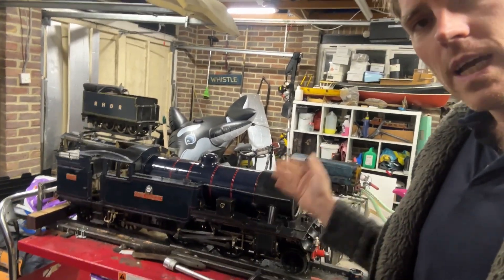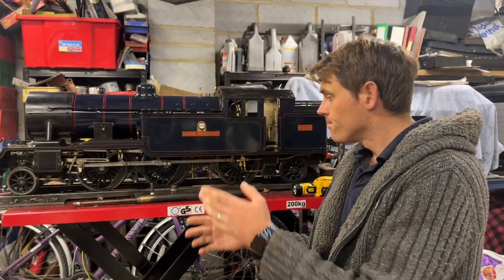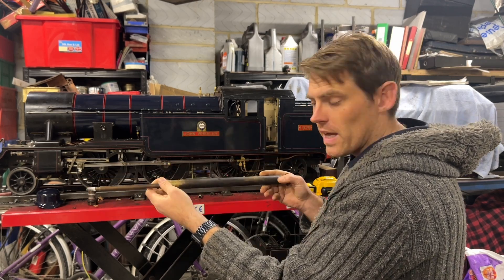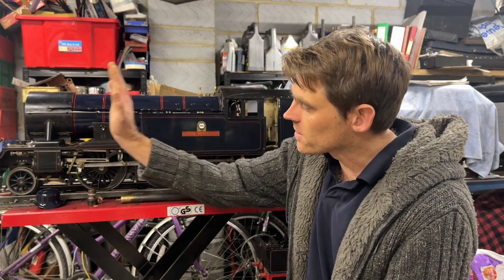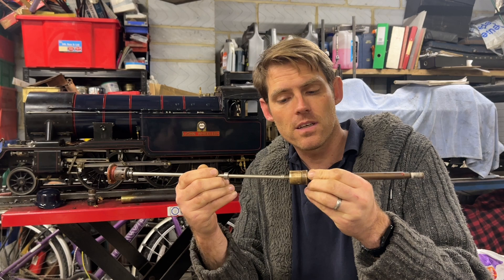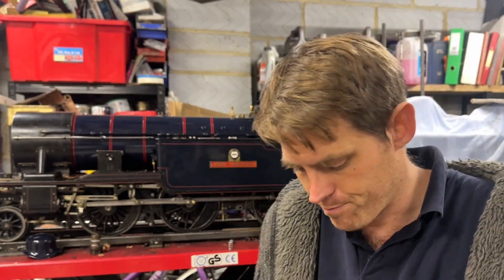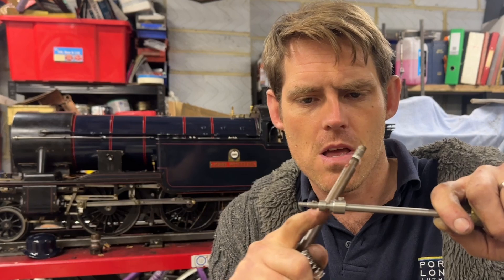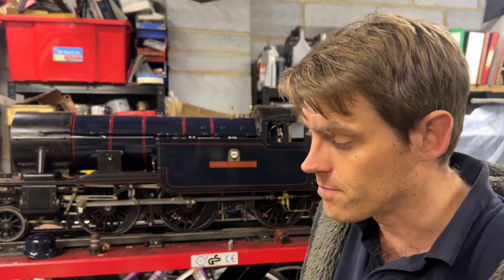Sorting a leaking regulator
Diagnosing the cause, and fixing a leaking disc regulator in an LNER V3.